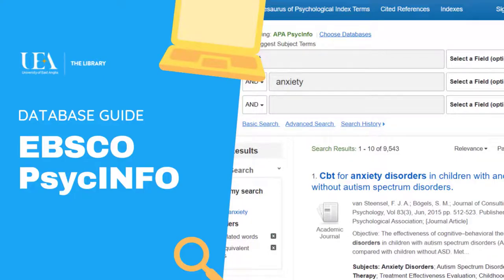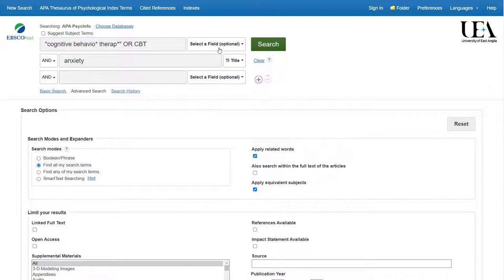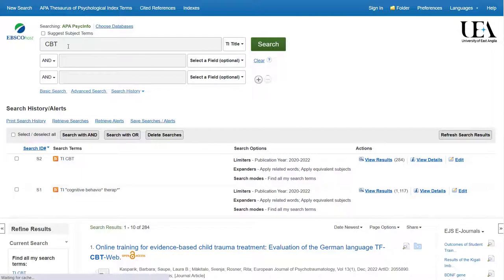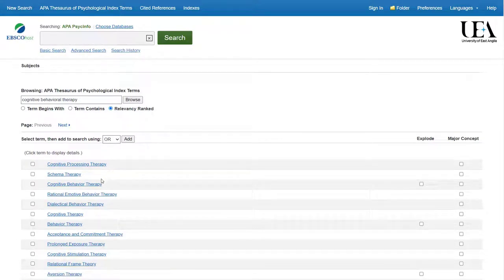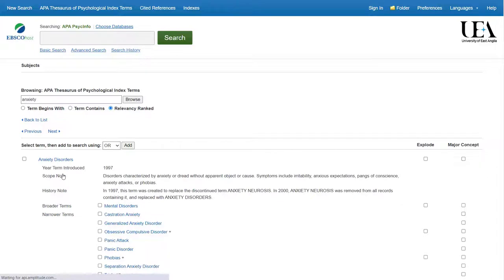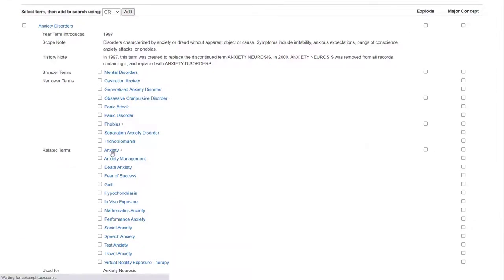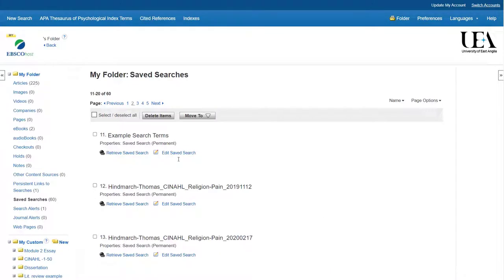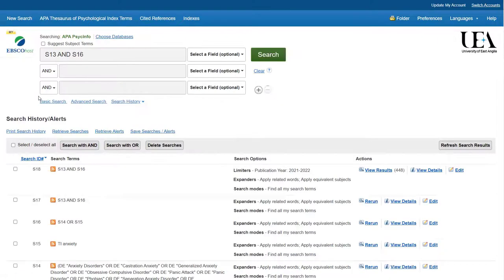EBSCO PsychInfo Database Full Guide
This guide introduces you to the basic functions of the EBSCO PsychInfo database including how to search, use index terms, save searches, and export results.